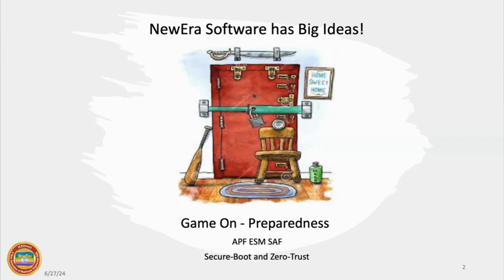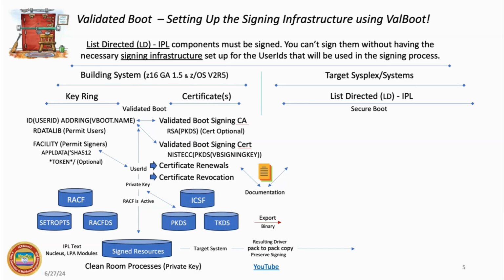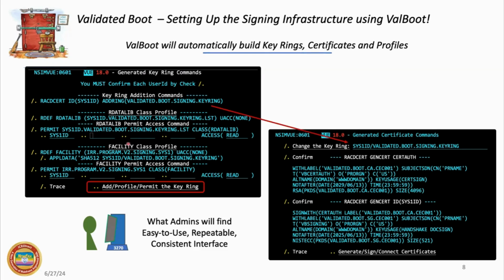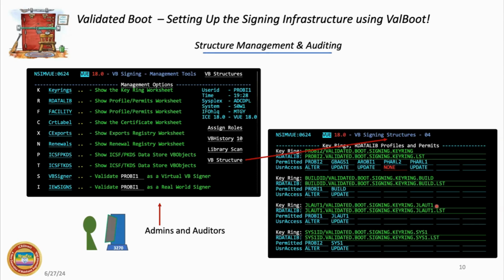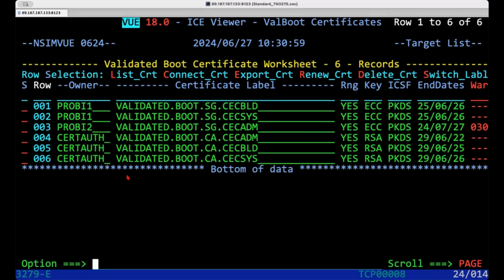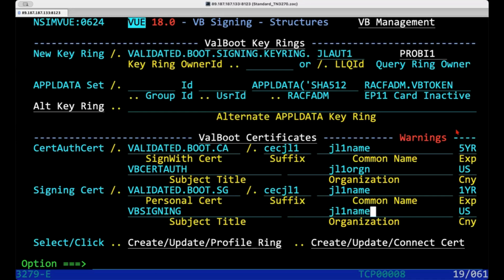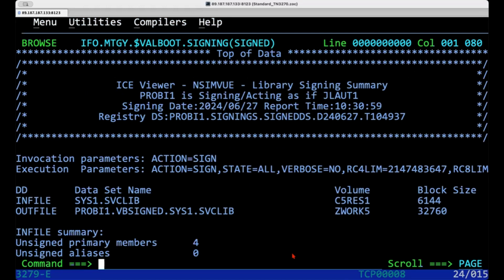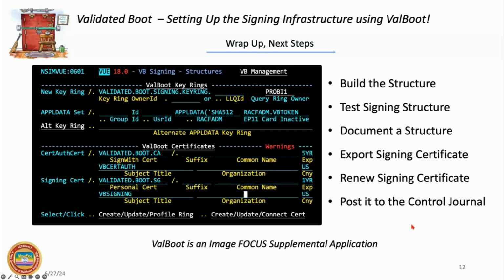Infrastructure Required for a Secure Boot of z/OS Webinar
Secure Boot is a feature of many modern computer operating systems that helps to ensure that only trusted software can be executed during an IPL. When Secure Boot is enabled, the OS will verify the digital signature of all signed executables before allowing them to run.

For z/OS to perform a Secure Boot; Key Rings, Certificates, RACF and ICSF resources must be configured into a "Signing Infrastructure." The application of this infrastructure called “Validated Boot” is performed by trusted System Programmers in an established system “Clean Room”.

In this video, the building of the "Signing Infrastructure” will be examined in detail with the help of ValBoot, an Image FOCUS Supplemental Security application from NewEra Software.